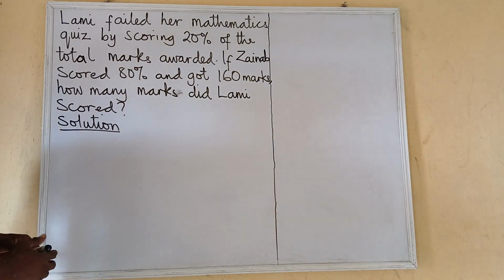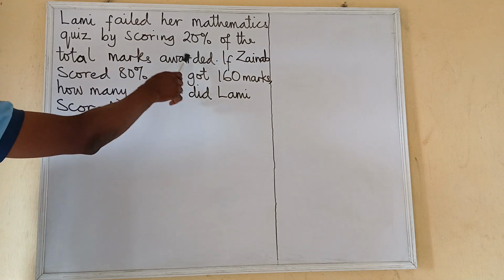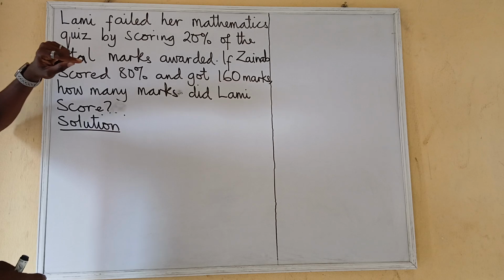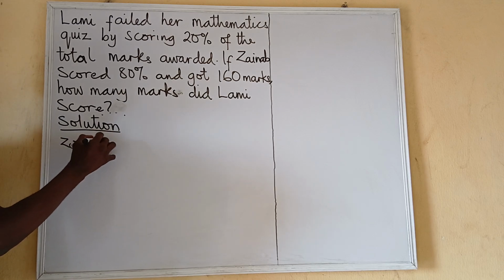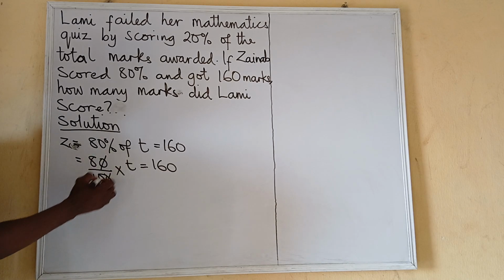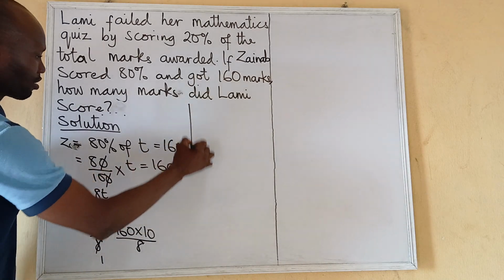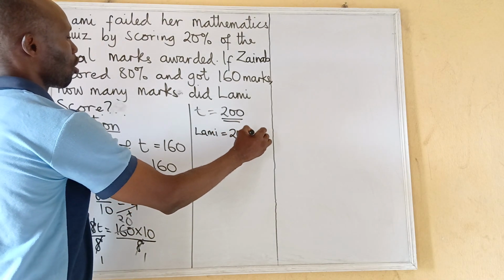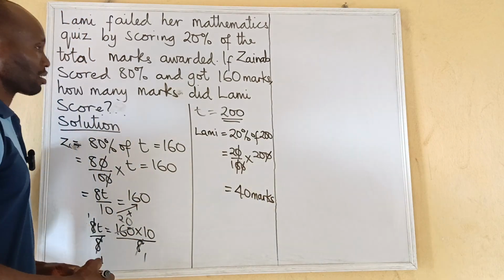Word problem on percentages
In this video we solved a question on word problems from percentages.